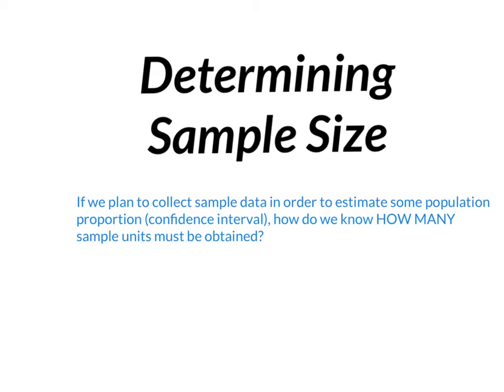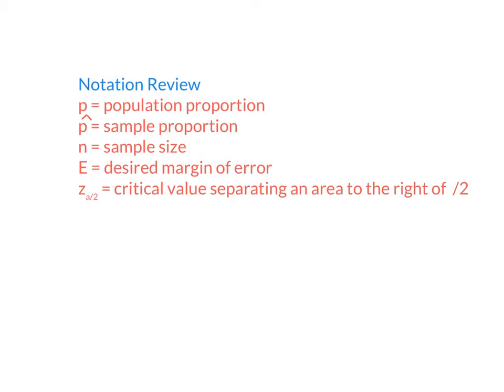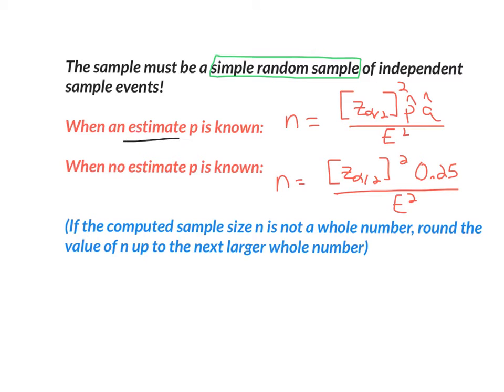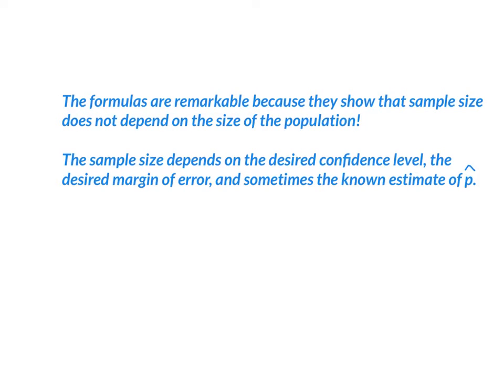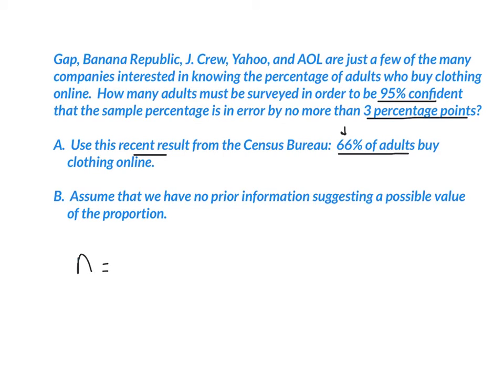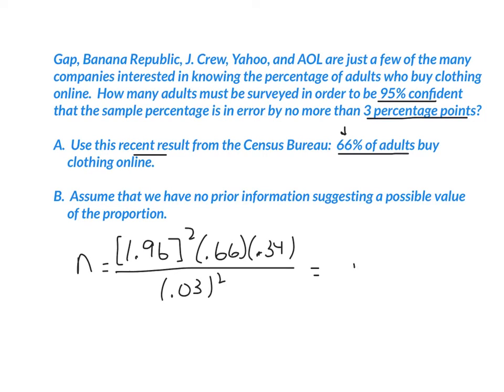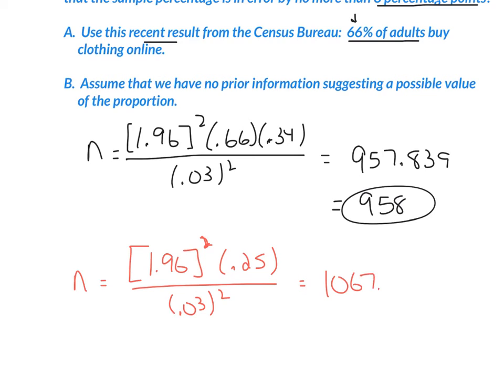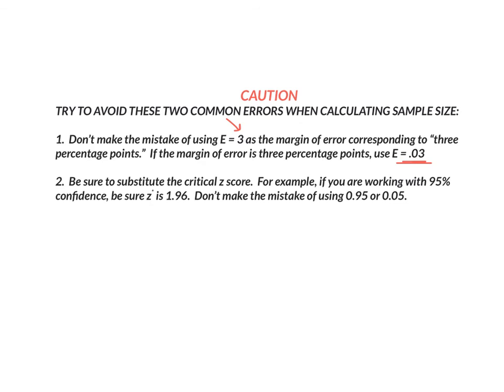Stats 7.2b mb